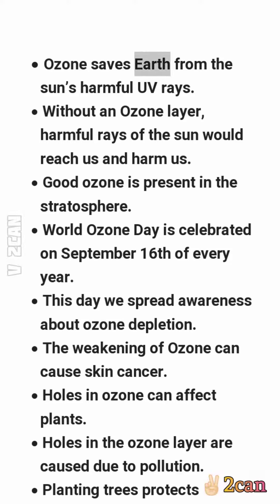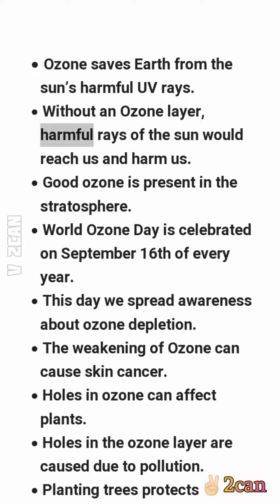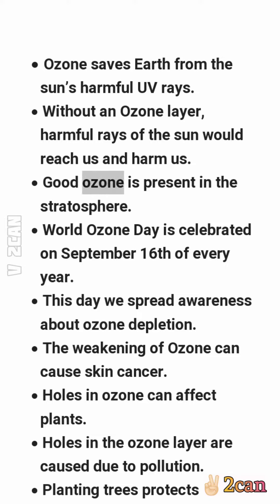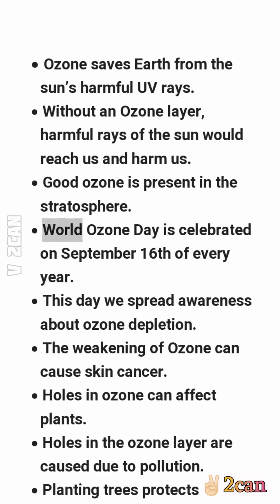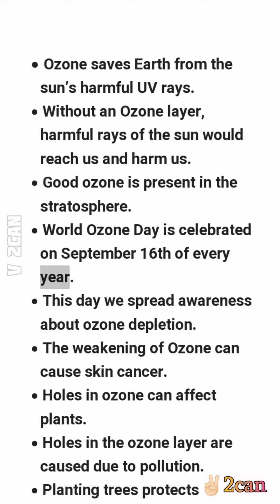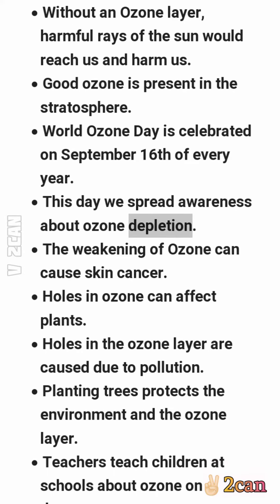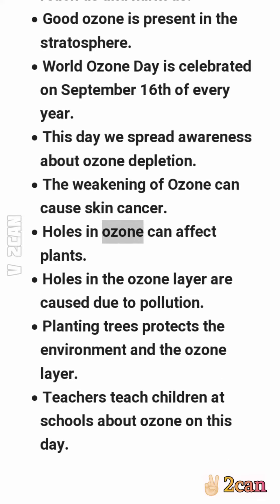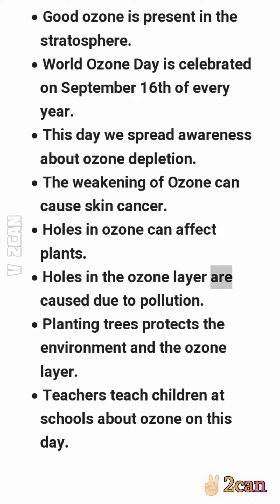10 lines on Ozone day for LP, UP students|World ozone day speech competition|essay writing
10 lines on world ozone day..
Points for essay on ozone day...
Ozone day speech competition..
Ozone day essay competition..

V2CAN classes...💖✌🏻
Learn to make a change...🔥

what is ozone day..
ozone layer depletion..
ozone day 2023..
ozone day poster..
ozone day theme..
earth day..
ozone for life..
what is ozone..
ozone layer..
world ozone day..
ozone day September 16
ozone day facts..
importance of ozone day..
ozone day speech..
essay on ozone day..
ozone day essay...